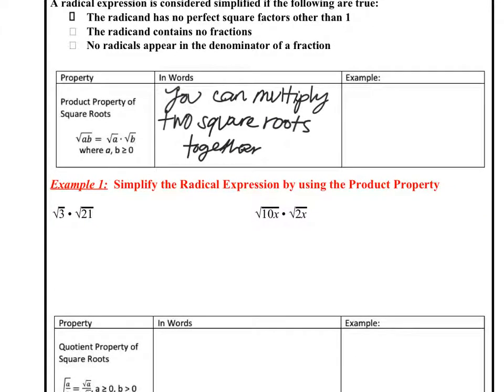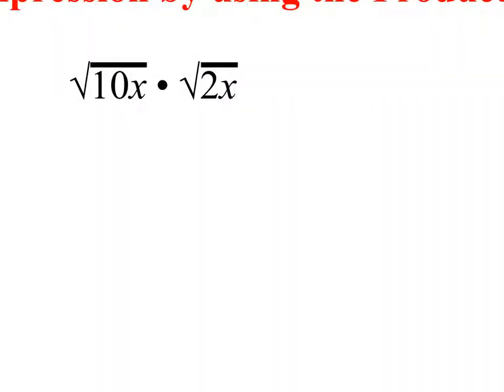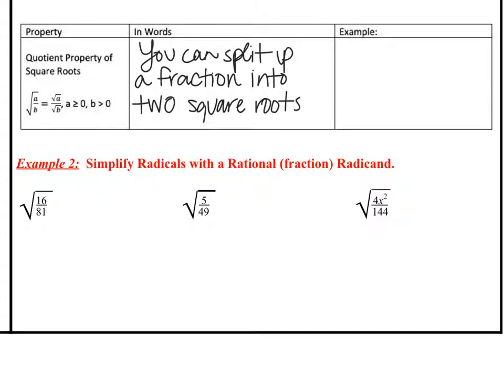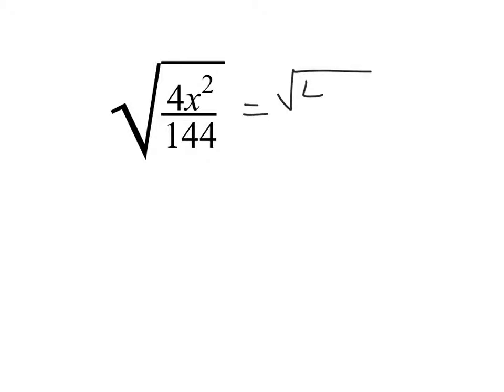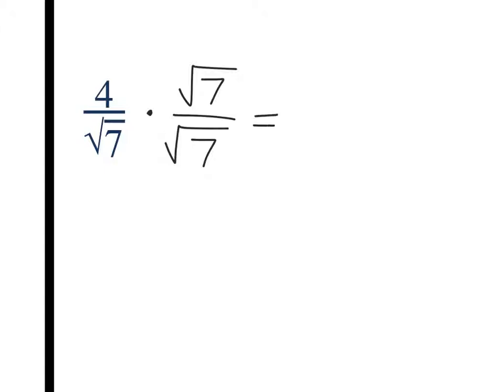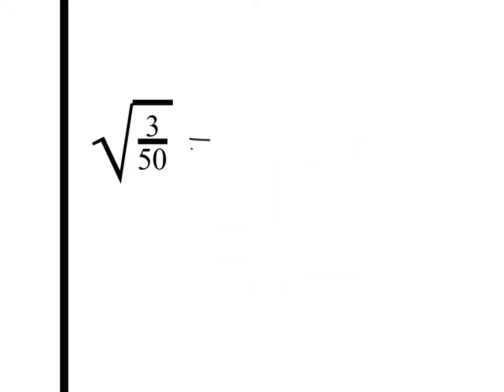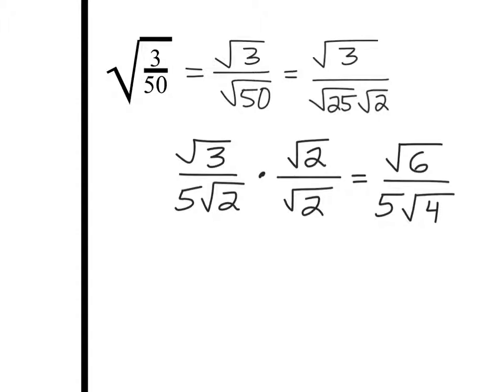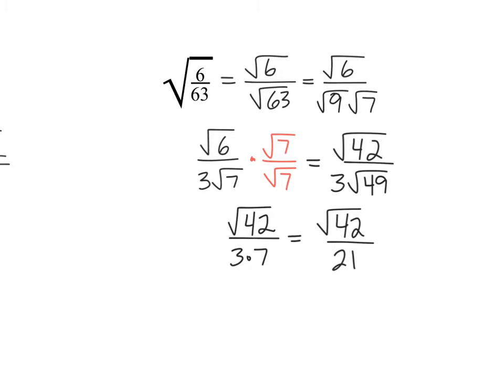Algebra 9.1 Day 2 Multiplying and Dividing